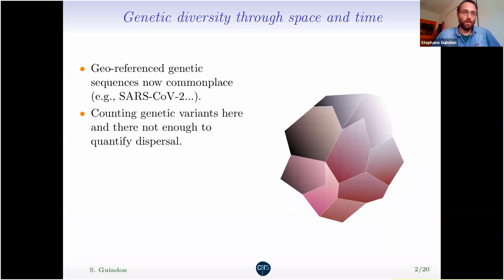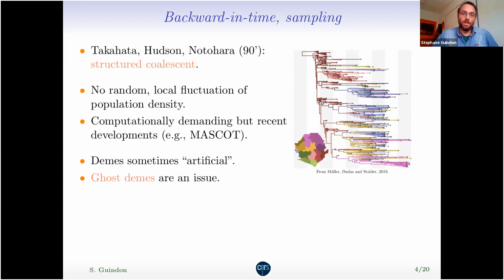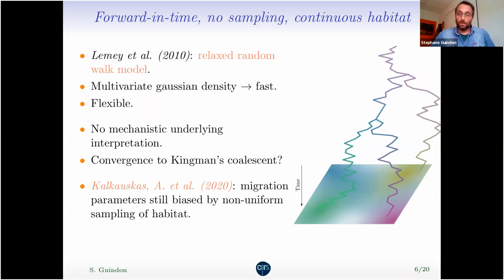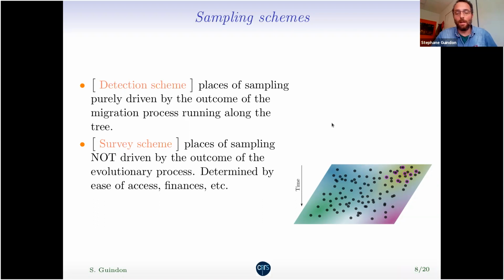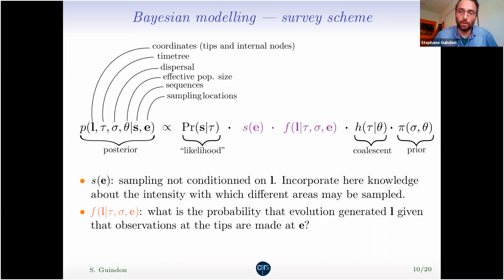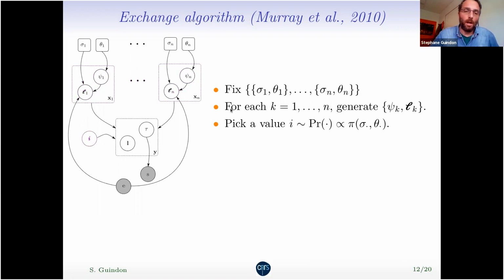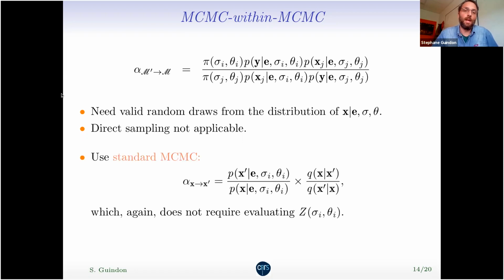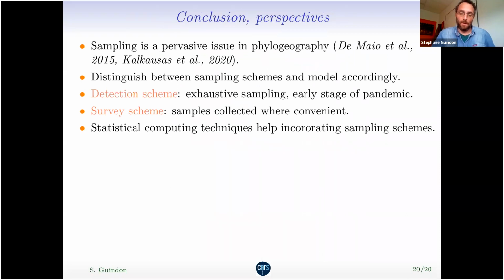Bayesian phylogeography along a continuum: sampling its way in a random walk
By Stéphane Guindon (Université de Montpellier, France)